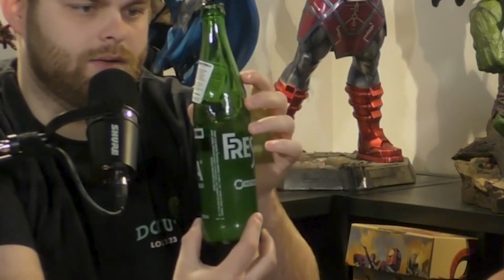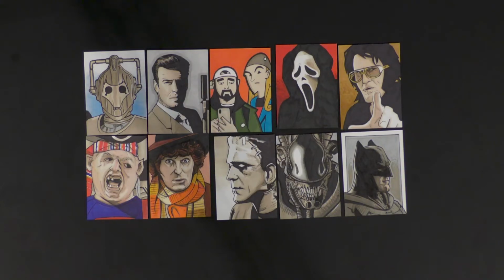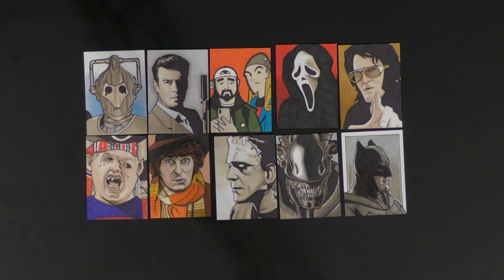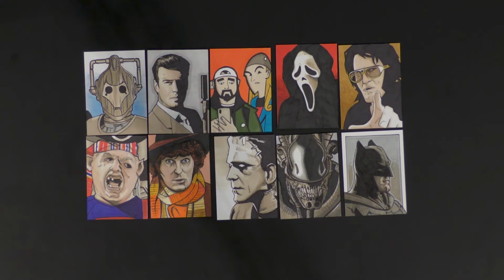Can you really tell the difference between Cans and Bottles?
Today, we air the most random out of place episode we have ever done!

Make sure to hit the link above to get entered to win free sketch cards from John Bruce First through tenth place will each receive an original art sketch card, and as a bonus, the person in dead last will receive the Cave Dweller Loot Box!

2. Like the video
3. Leave us a comment under the video!
4. Fill out the small giveaway entry form in the link!

Only ONE entry per individual.

Due to the matter of this being a free giveaway, Gabe’s Cave is not liable for any damaged or lost items due to shipping carriers.

Have a recommendation or something neat for us to talk about?